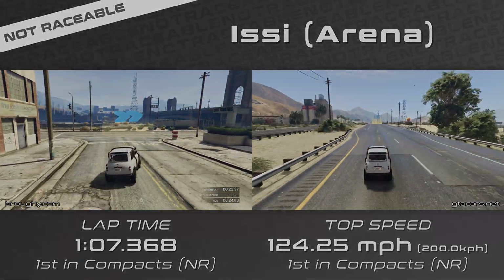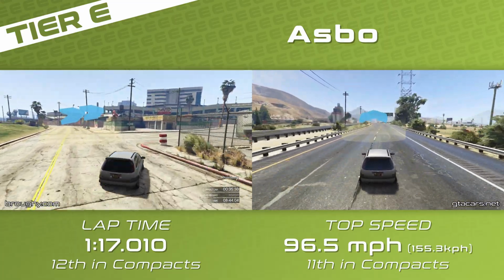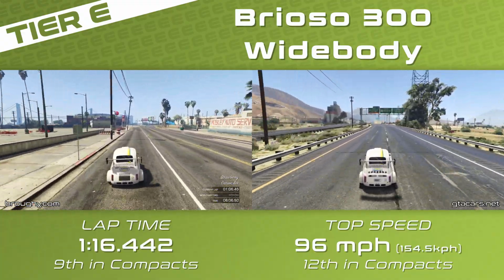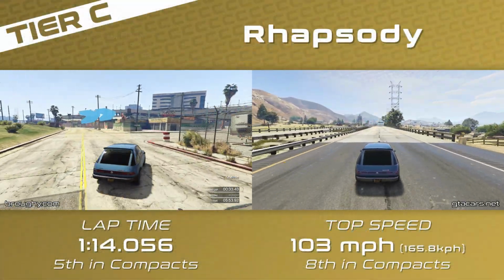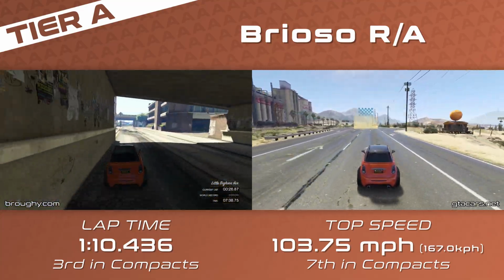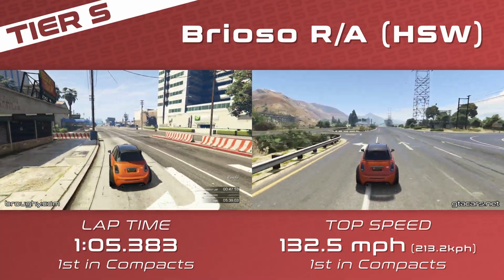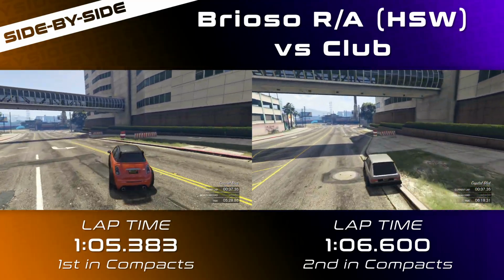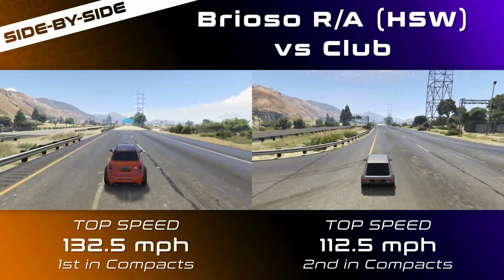Fastest Compacts (2024) - GTA 5 Best Cars Tier List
Fastest Compacts (2024) in GTA 5, ranking all cars by their best lap time and top speed.

Thank you to DiNmiTe for the track showcase intro clip!
Thank you to Cataleast for the background artwork!

*Timestamps*
0:00 - Intro
0:47 - Not Raceable
1:17 - Tier G
1:47 - Tier F
2:07 - Tier E
3:12 - Tier D
3:47 - Tier C
4:22 - Tier B
4:44 - Tier A
5:09 - Tier S
6:14 - Side-By-Sides

Hi! I'm Broughy1322 and I upload a variety of videos in an attempt to inform, entertain, and discuss. These mainly revolve around GTA Online racing and car testing, but also include other racing games and general updates. :)

And finally... watch in 2160p 60fps (4K)!